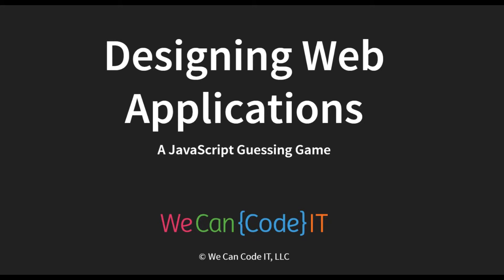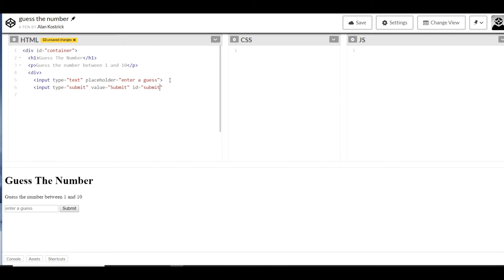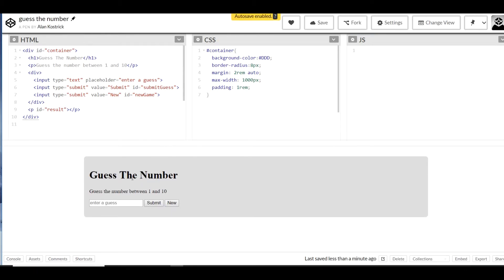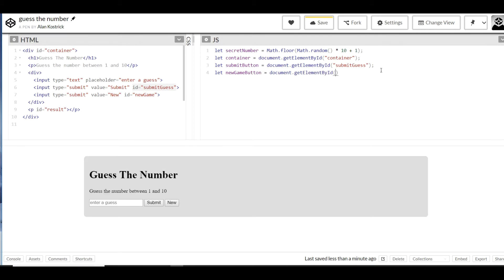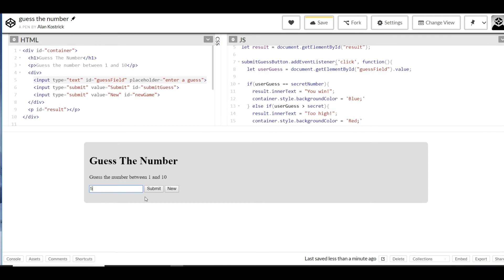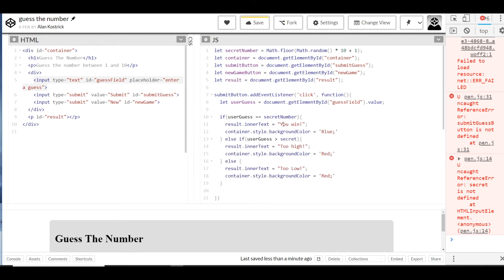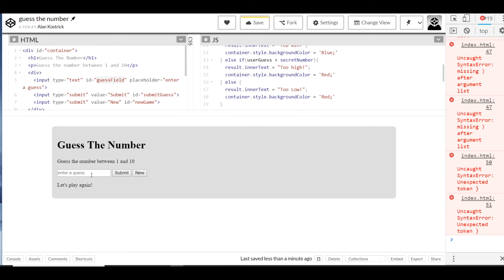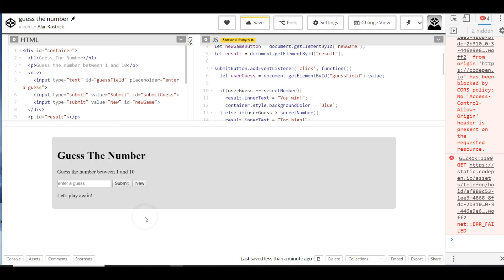Learn to Code Tutorial: JavaScript Guessing Game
Join Alan, Kendra, and Lacey, as they take you through this 15 minute video tutorial on how to create a guessing game using HTML, CSS, and Javascript!

Want to know more about how to make innovative full-stack web applications? Visit: wecancodeit.org

Not sure if a coding bootcamp is right for you? Take this short quiz to see if you're ready